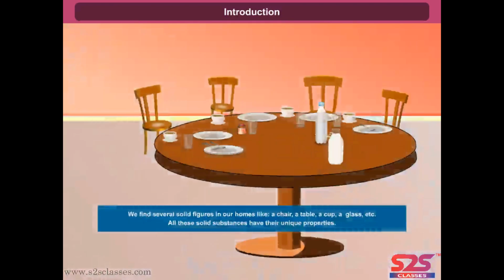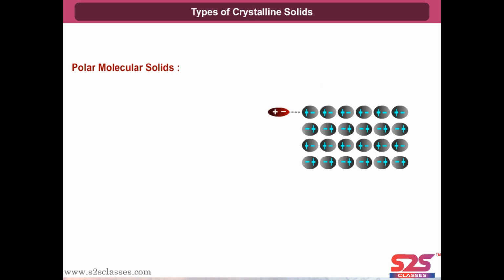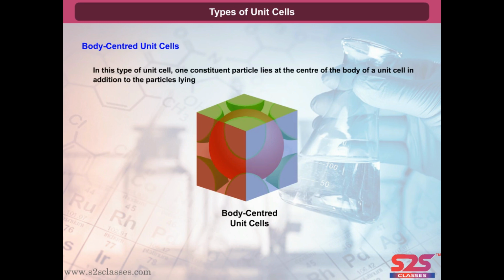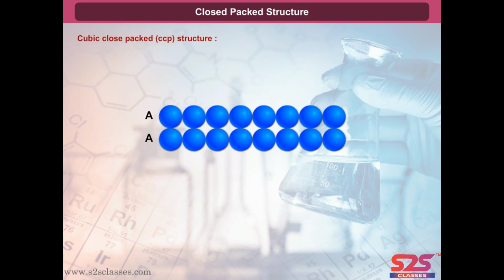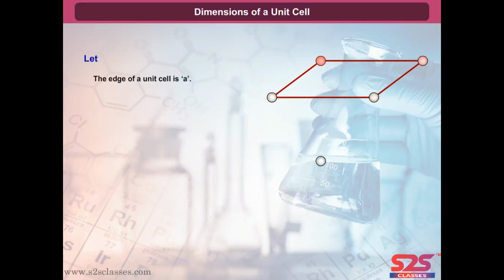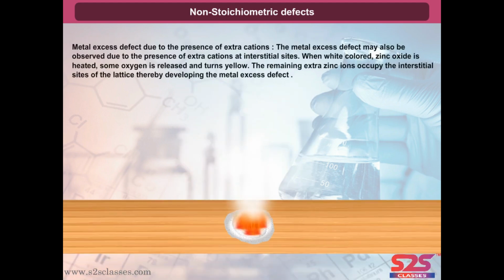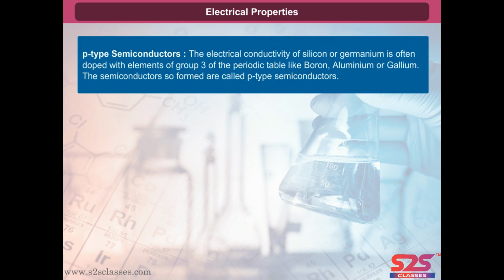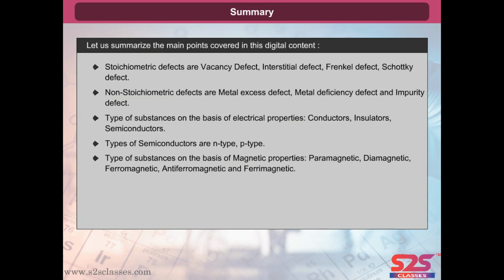Class 12 Chemistry Chapter 1 Solid State1